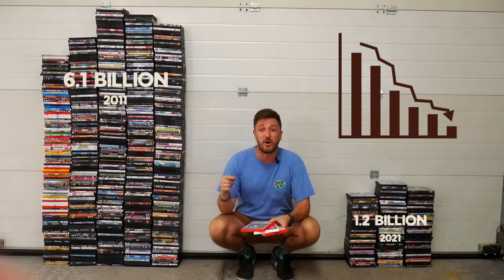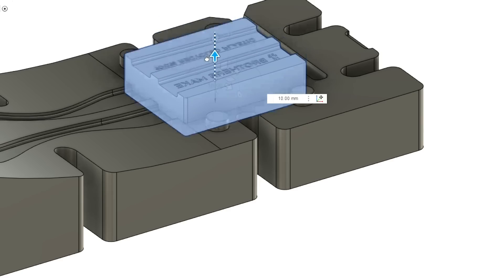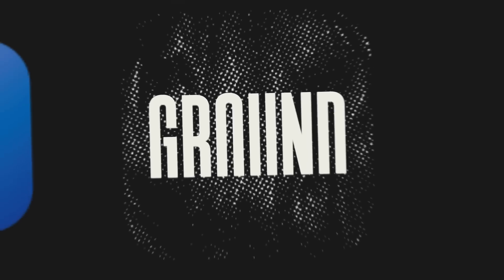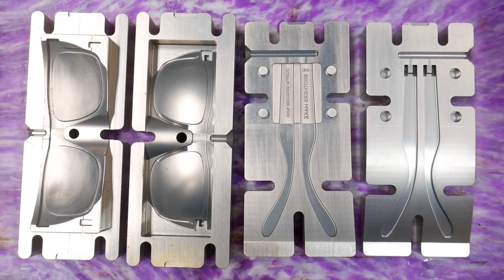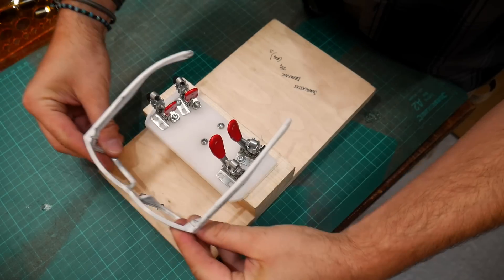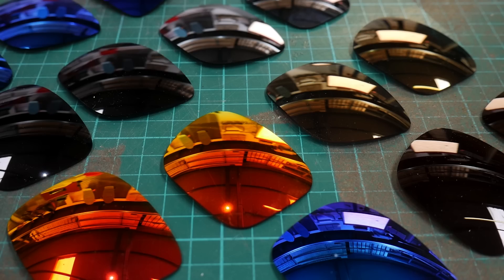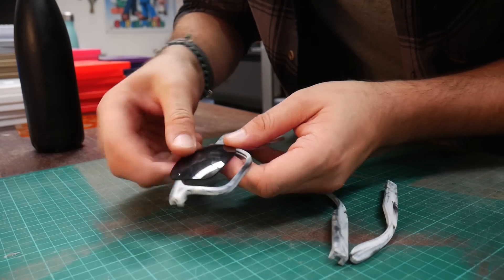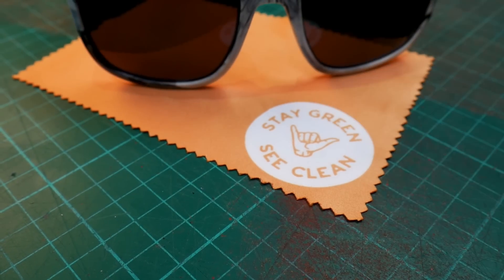Turning Plastic Waste into Sunglasses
For the past 10 months, we've been working on how we can turn the thousands of old DVD cases we've been donated into a sustainable and high-quality product. After countless ours of processing, shredding, injecting, testing, polishing and assembling, we are incredibly proud to say that we have successfully transformed this waste material into high quality, recycled plastic sunglasses. This has been one of the hardest things we've done and we're so excited to finally be able to share the result with you all.

And if you want to grab a pair of the first batch of Loops, click on the links above.

And if you're interested in starting your own plastic recycling business just like we have then head on over to Sustainable Design Studio and say hi to our pal Rory.